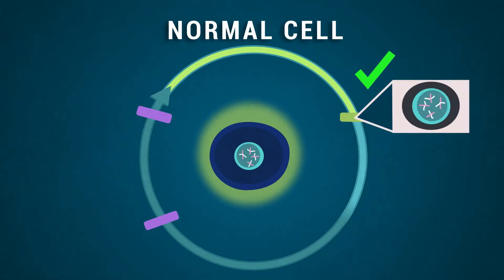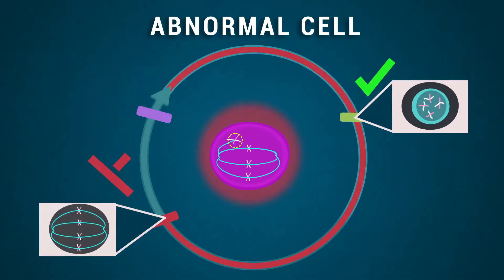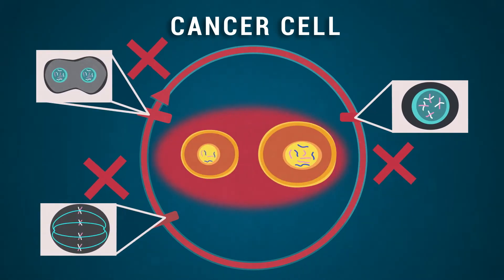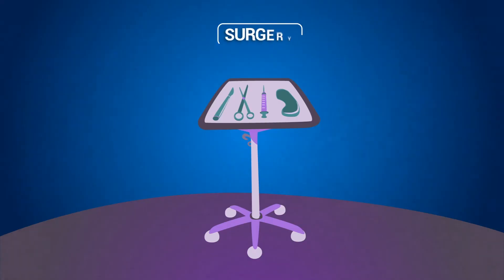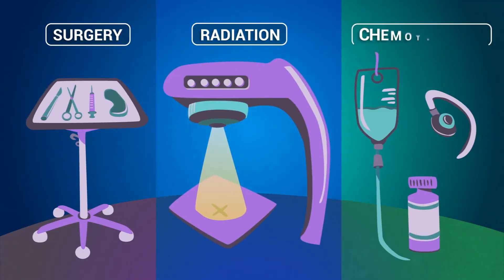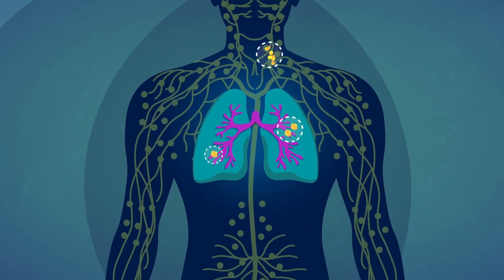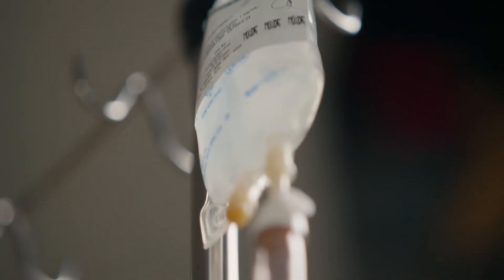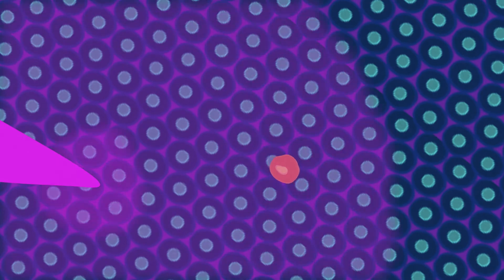What is Cancer? | Capital Health Cancer Center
Experts from Capital Health Cancer Center provide a basic understanding of what cancer is, the different types of cancer that exist, and what treatment options are available to patients who are diagnosed with cancer. to learn more.